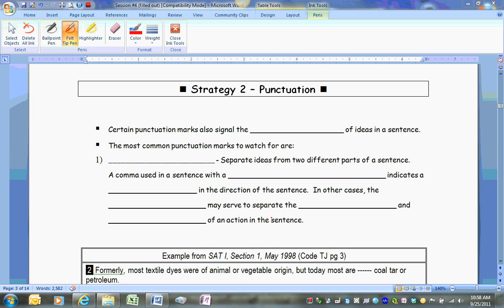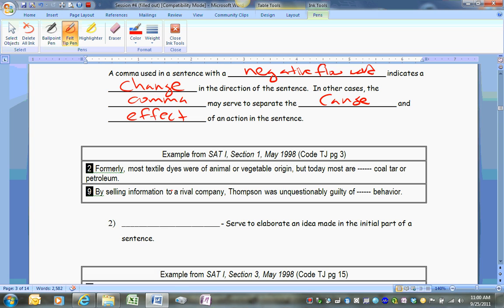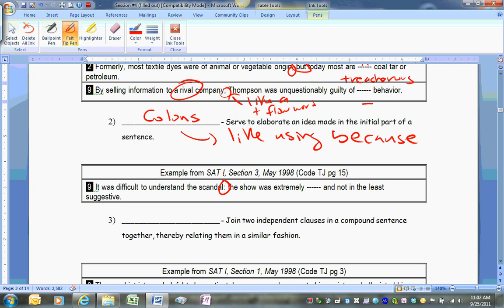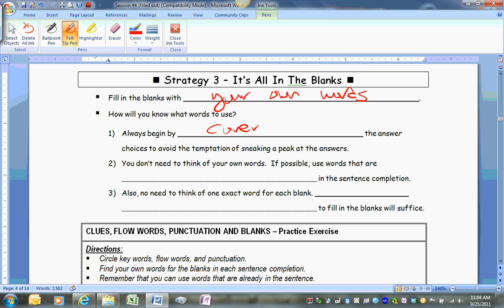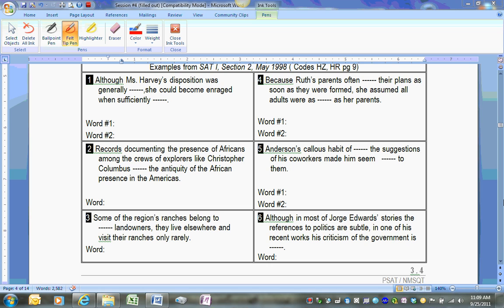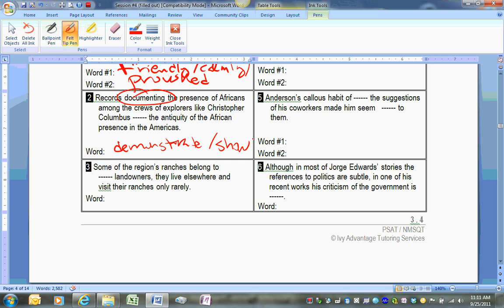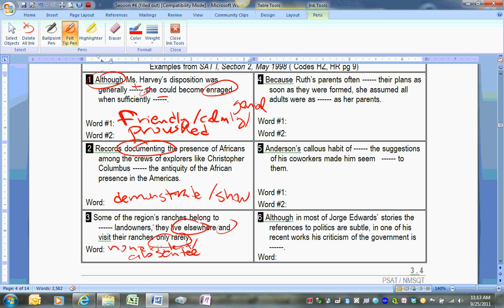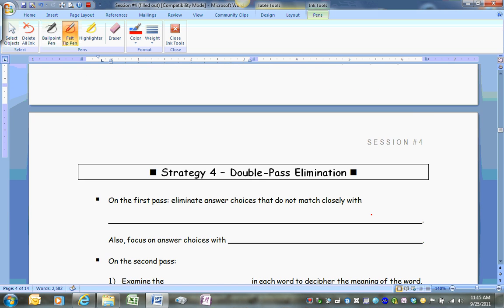PSAT Session #4 Sentence Completion Part 2